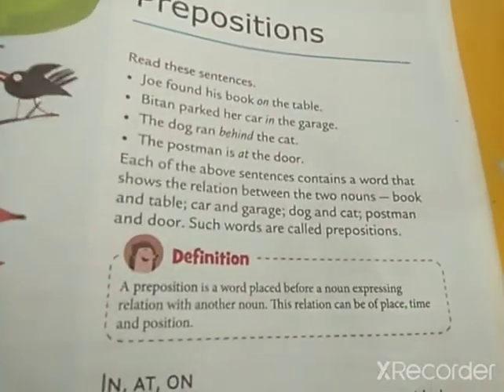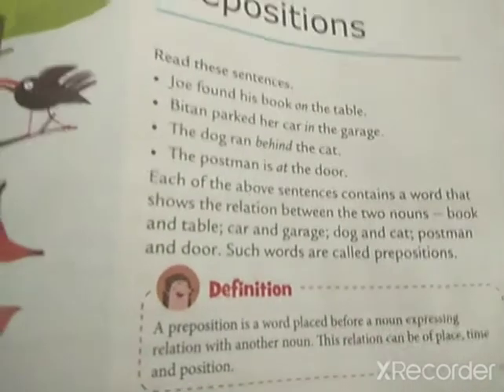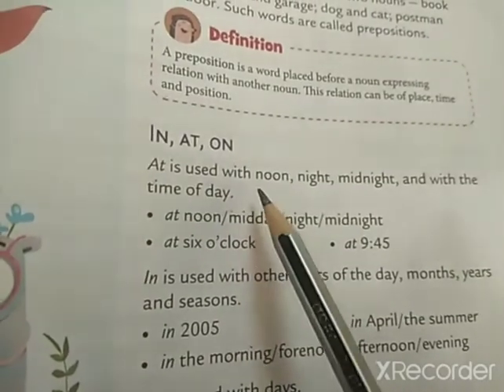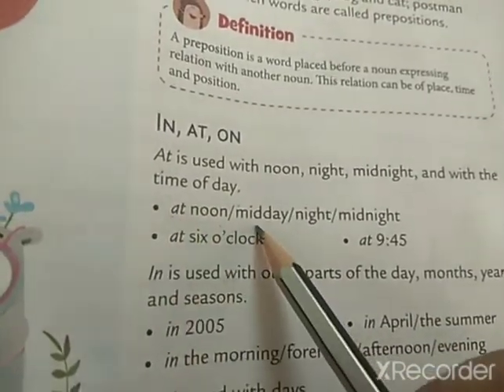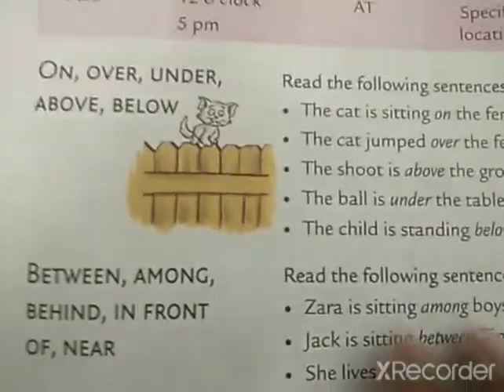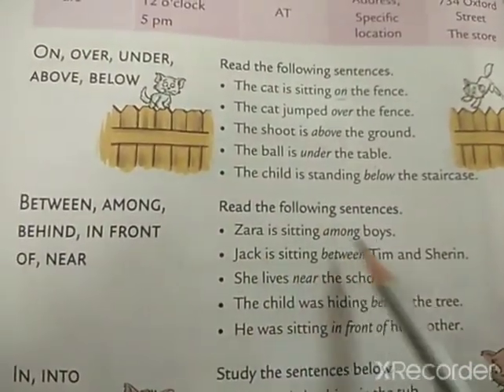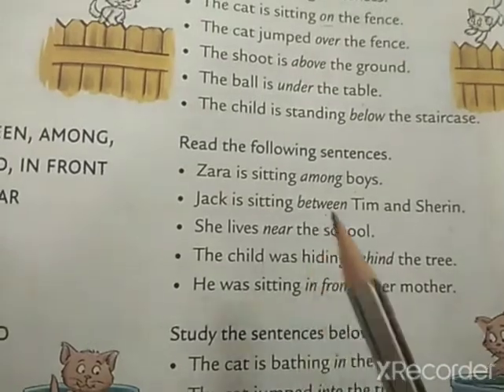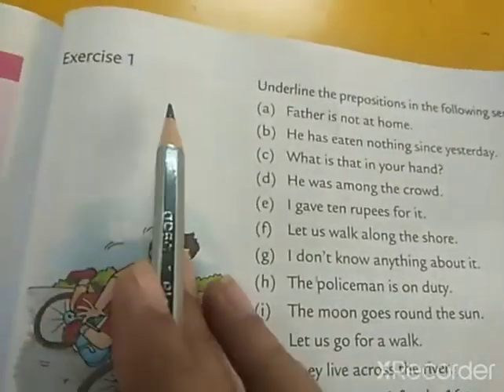Std 4 Le 20 Prepositions Sub Grammar